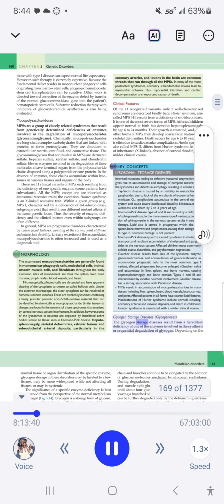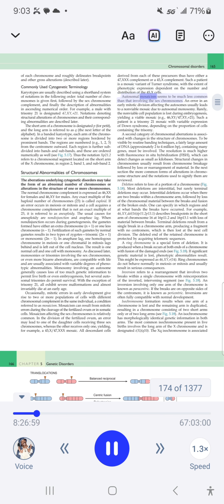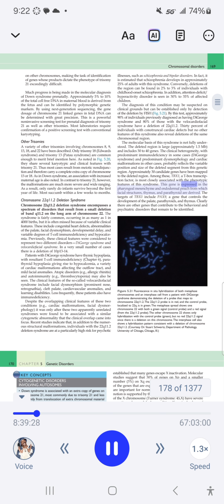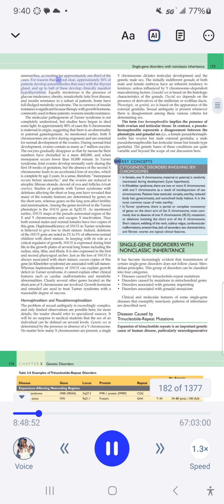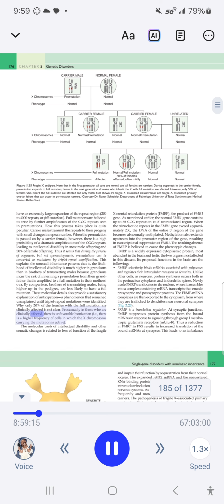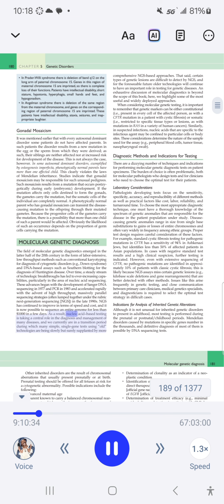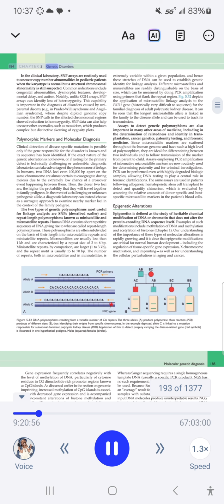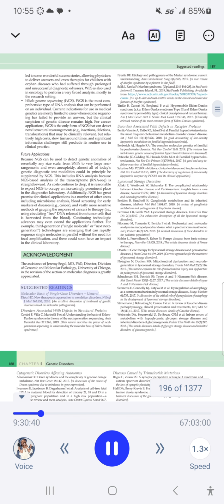Robbins & Cotran, Chapter 5, Genetic Disease, Part 2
Did Snoop Dog's voice change?